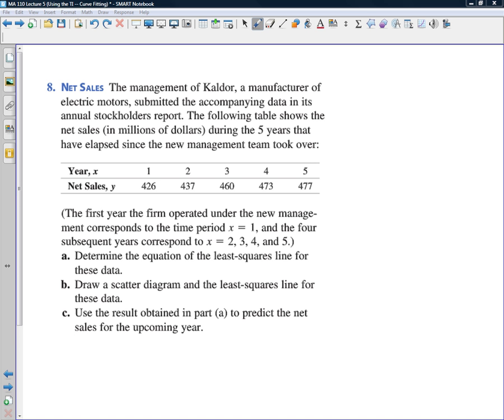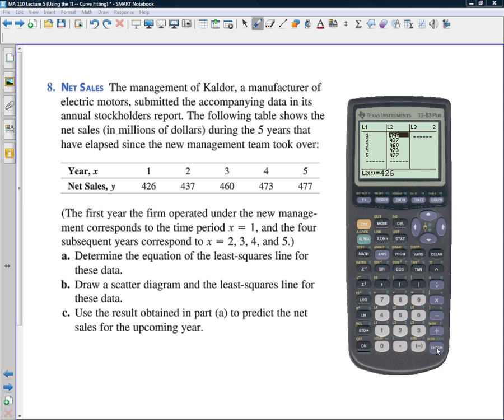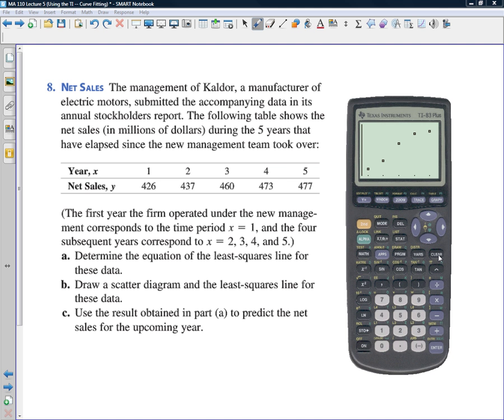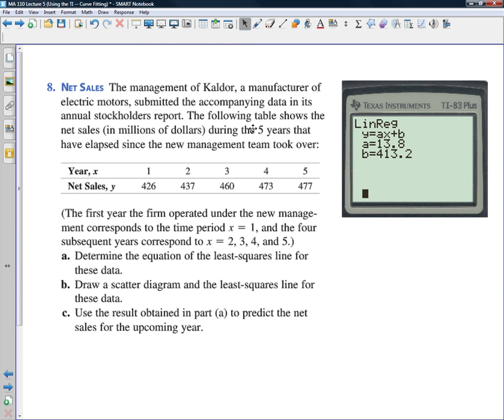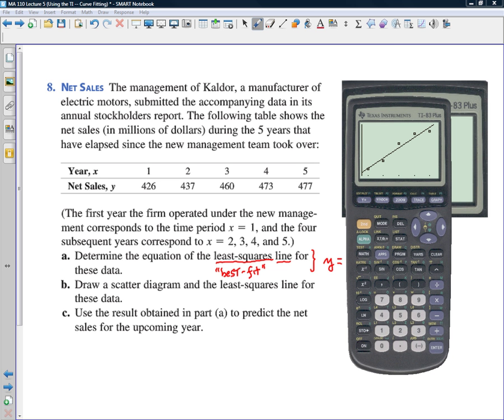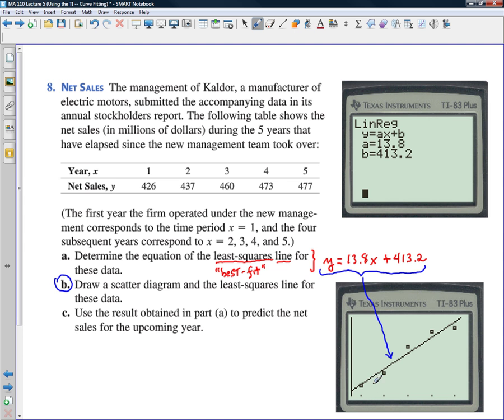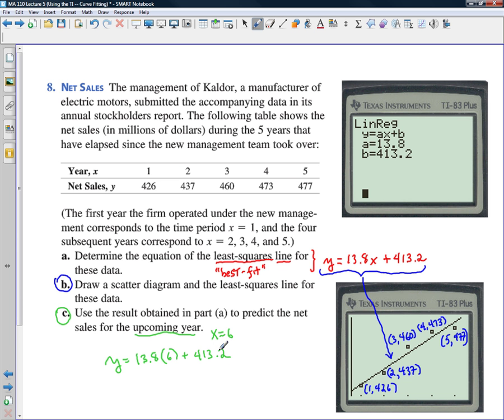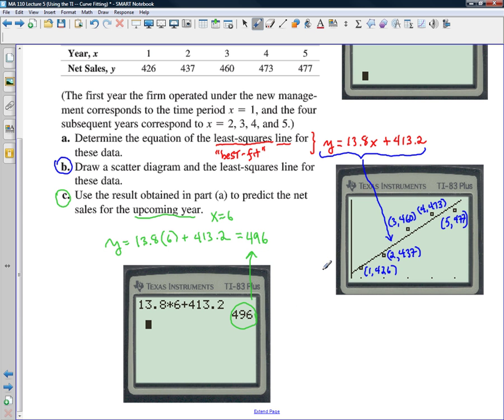Regression -- "The Best-Fit Line" -- Example 3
An application example using the TI-83 to (1) enter data; (2) calculate the best-fit linear equation; (3) plot the scatter diagram with the best-fit line; and (4) use the equation to predict a future outcome.